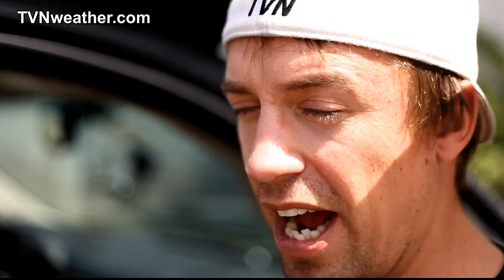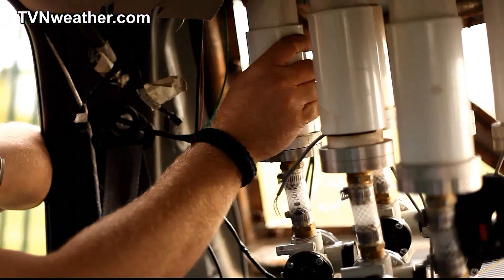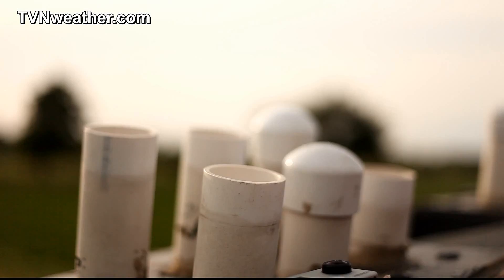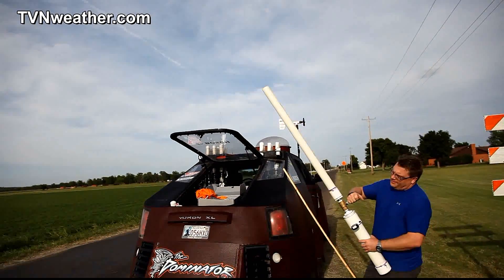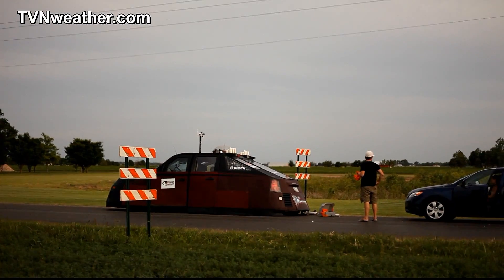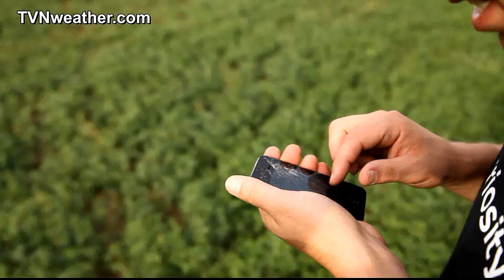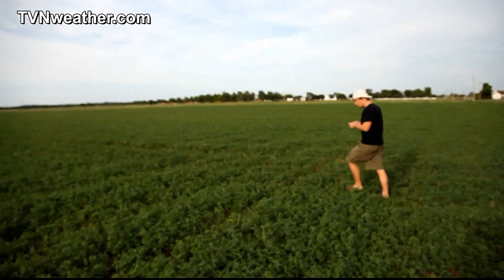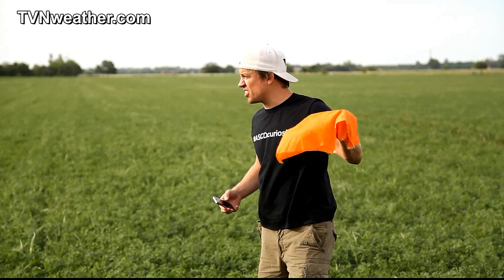2012 TVN aerial attack testing for tornado science! Air cannons, probe tracking, and more!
TVN is gearing up for our 2012 science mission.  With refined probe tracking mechanisms and a battery of compressed air powered instrument probes we plan on collecting data inside tornadoes that will advance our understanding of their complex dynamics.